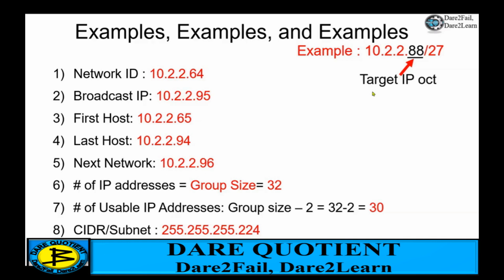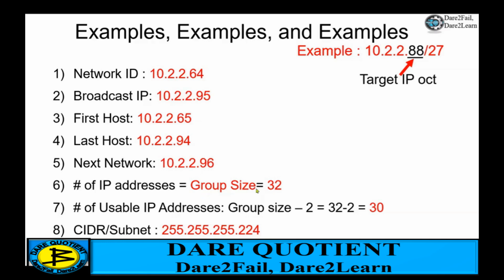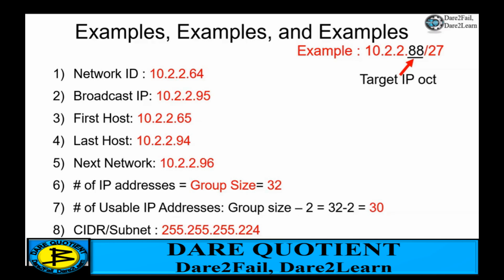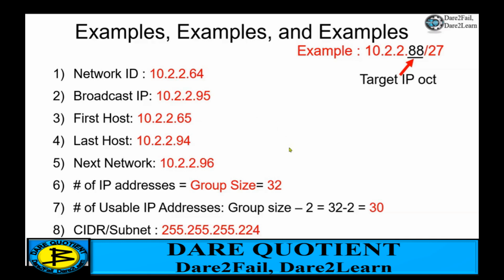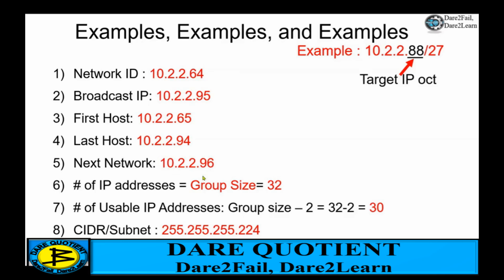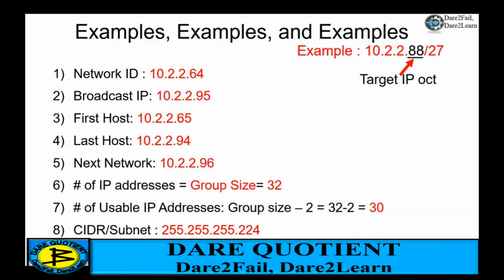Subnetting Example 2 | Networking Fundamentals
Solving a subnetting example as it relates to cloud computing and networking to facilitate understanding of the concept.